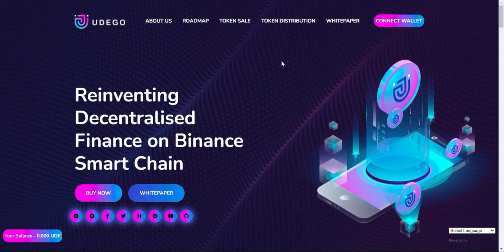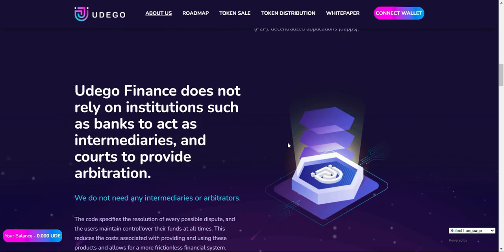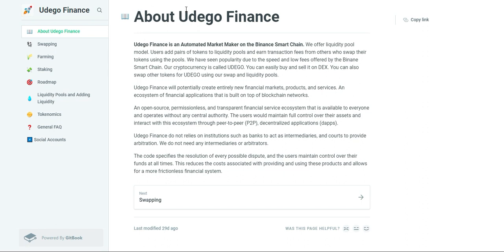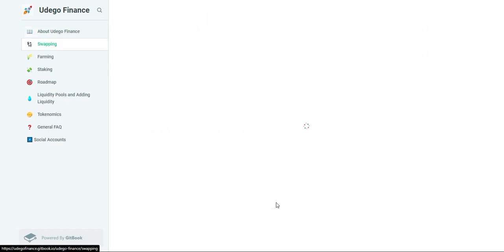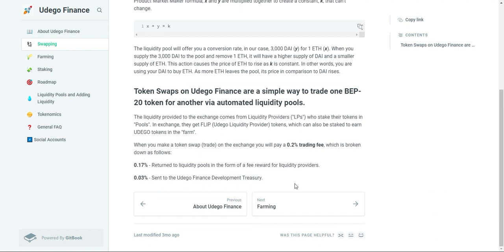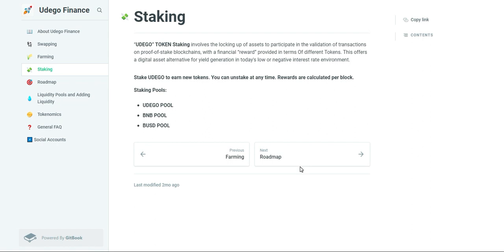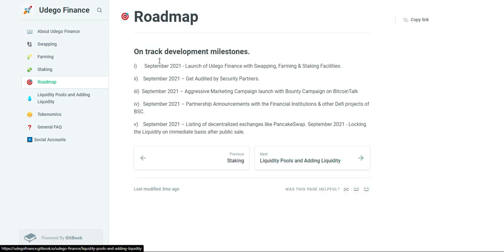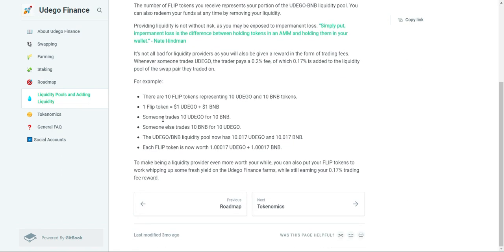Udego Finance Roadmap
Official links for more details,

AUTHOR’S DETAILS:

Forum Username: rudyjavon